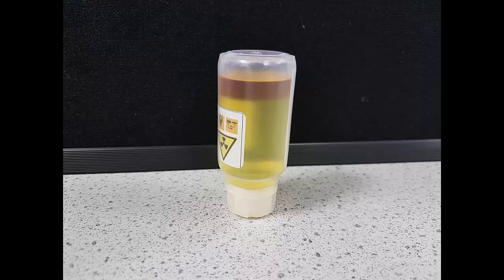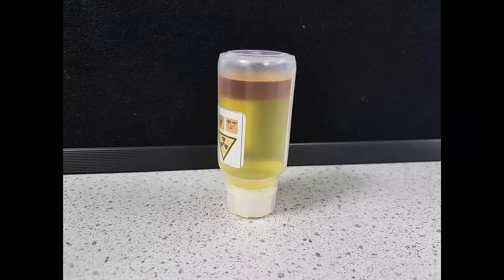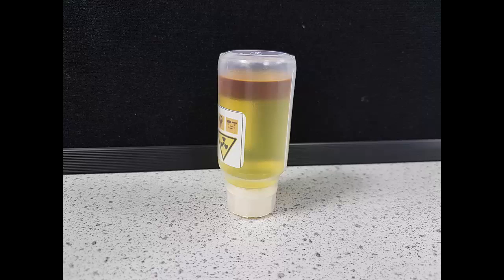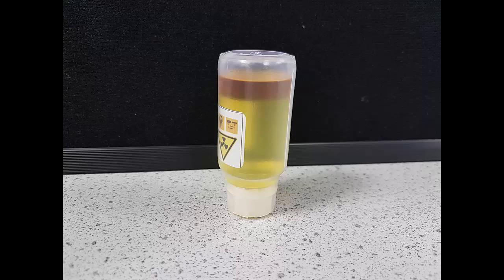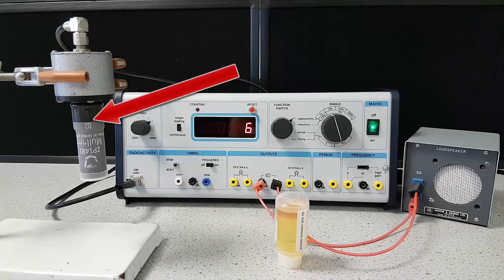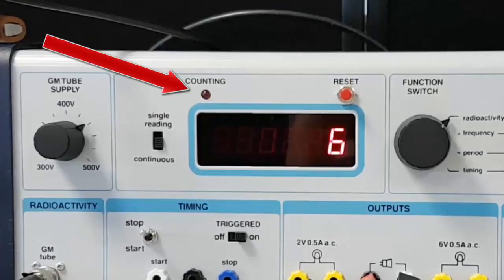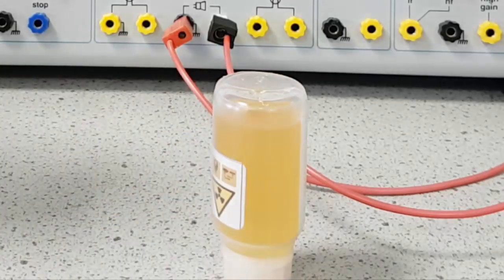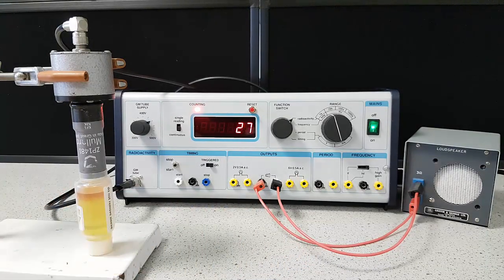Protactinium half life experiment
Using a protactinium genrator and a gieger-muller tube, you can perform an experiment to determine the half life of a protactinium isotope. This video explains how the protactinium generator works and will allow you to take results in real time that will allow you to determine the decay constant and the half-life.